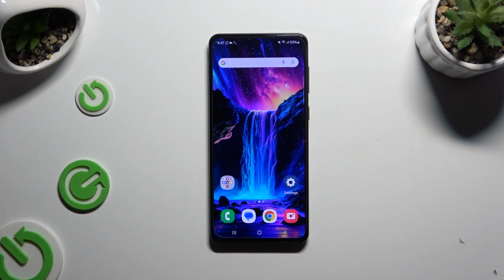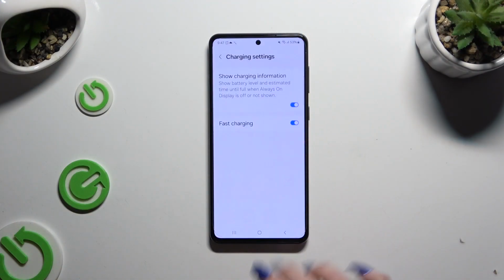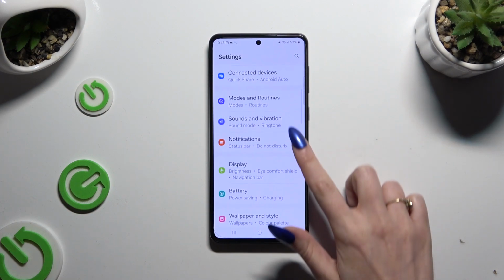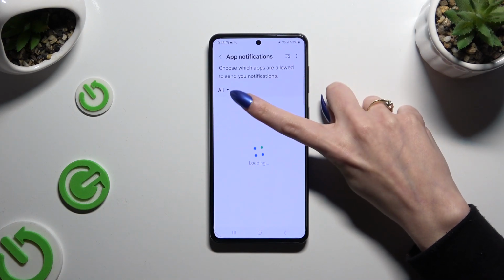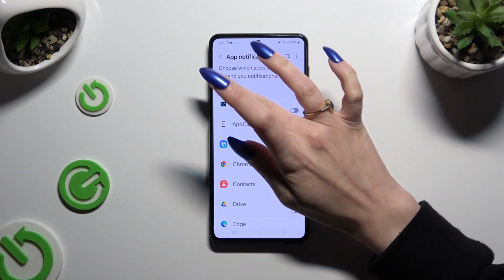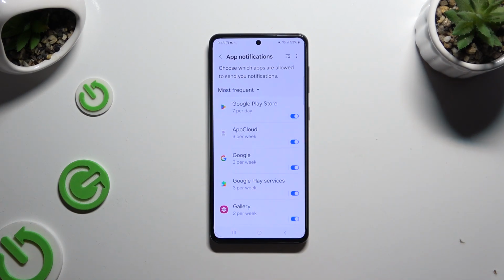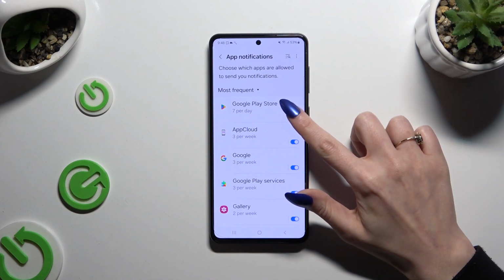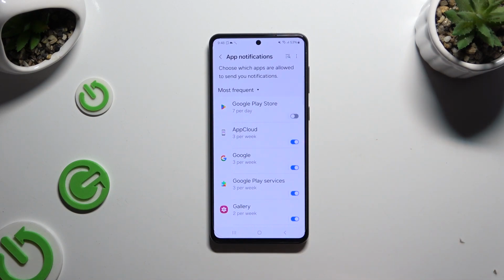How To Turn On Off App Notifications In Samsung Galaxy M55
Take control of your app notifications on the Samsung Galaxy M55 with this comprehensive tutorial. Whether you want to stay updated with important alerts or minimize distractions by silencing notifications, this guide will show you how to manage app notifications according to your preferences.

Why would I want to manage app notifications on my Samsung Galaxy M55?
Where can I find the settings to control app notifications?
How do I turn on app notifications for specific apps on my device?
Can I customize the types of notifications I receive for each app?
What steps should I follow to turn off app notifications for specific apps?
Are there any shortcuts or quick toggles to enable or disable app notifications?
Will turning off app notifications affect other notification settings?
What should I do if I encounter any issues while managing app notifications?